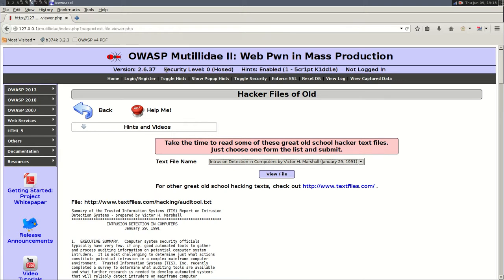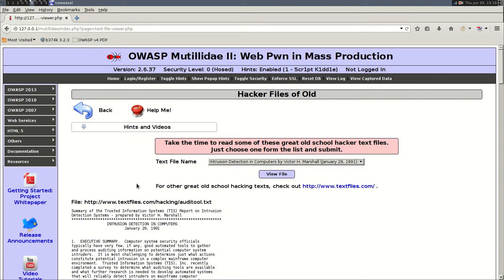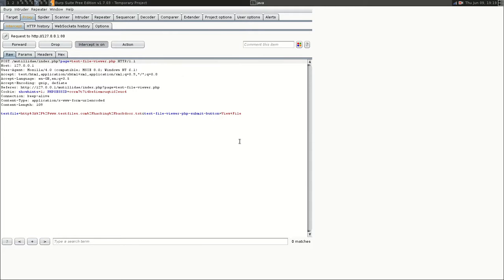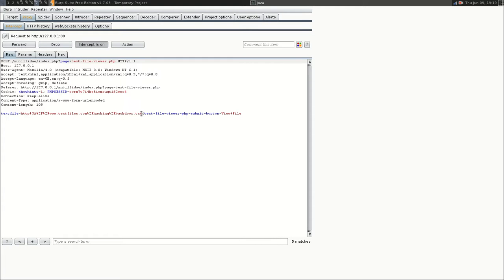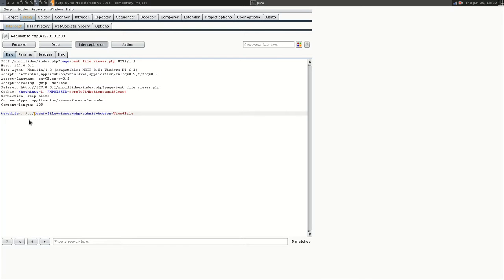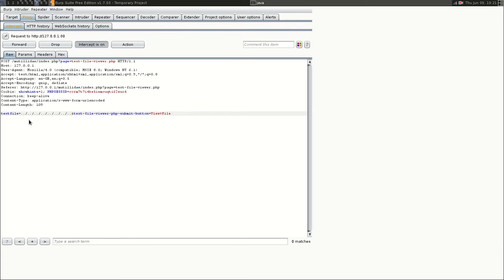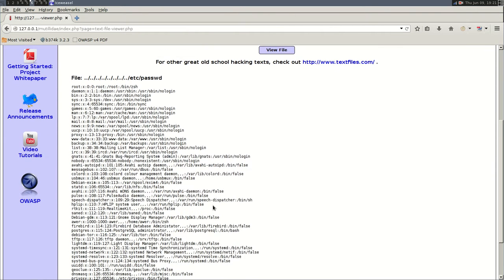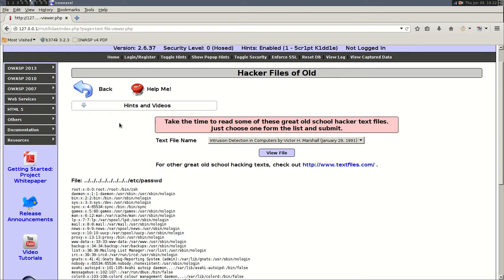OWASP Multidae Tutorials - Local File Inclusion (LFI) with Directory Traversal Injection Tutorial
This time we use a LFI attack with the help of Burp Suite to intercept a Text file and replace the POST  request using directory Traversal for a local file "/etc/passwd"
This attack works very well when a page include is not sanitized correctly.